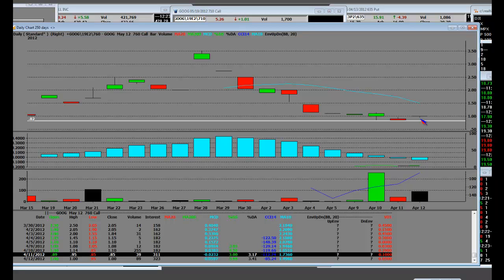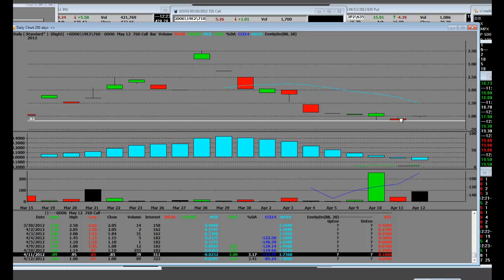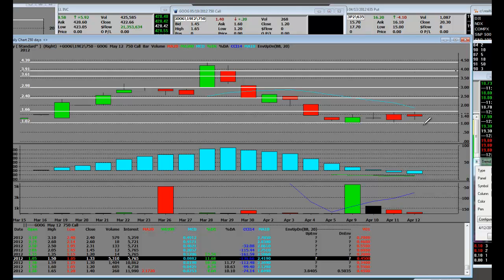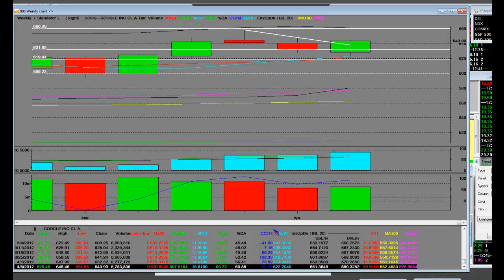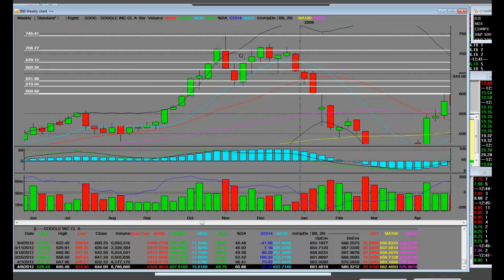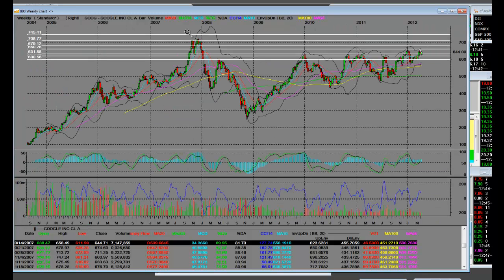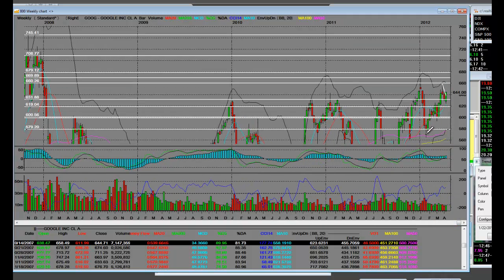Options Trading Strategies Google Inc. (GOOG) Earnings Preview (Calls)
Options Trading Strategies Google Inc. (GOOG) Earnings Preview (Calls). In part 2 we're covering the calls we bought and saved $26,700 on our entry vs the highs of the contracts.

Options Trading Strategies Google Inc. (GOOG) Earnings Preview . Learn how to trade options going into the Google Earnings Date. Last time Google CEO Larry Page delivered earnings it disappointed the street missing estimates by .99 which started decline down from our short sell warning on 1/5
at $670.25 down to $564.55 on 1/26/2012 decline of $105.49 or 15.77%. We noted during the last earnings that Google was investing a great deal of money into their business model and that it may take several quarters to see these results hit the bottom line and it was time to buy the dip since they we've rallied back to $650 and Google has lagged technology YTD compared to it's peers like Apple (AAPL). CNBC had an interview saying that Facebook (FB) would eat Google for lunch but SMF believes FB is years away from achieving the earnings potential that Google currently has.

Tags "Options Google Market Preview Trading "Mobile Device" Stock Business Apple Facebook Phone YouTube Earnings "Options Trading" "Google Earnings" "Options Trade" Puts Stocks "Stock Market" "Technical Analysis" "Market Commentary" "Market Trend" "Stock Trading" "Online Trading" "Day Trading" "Swing Trading" "Google Earnings" "Earnings Google" "Google Options" "Options Trade"